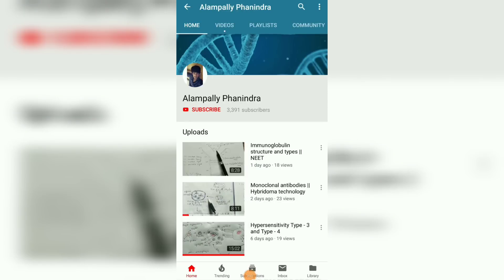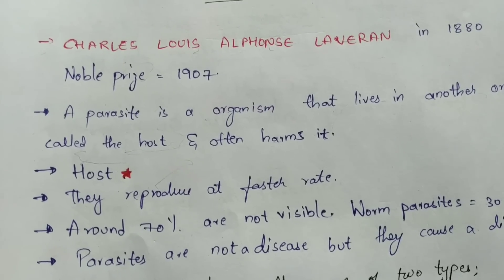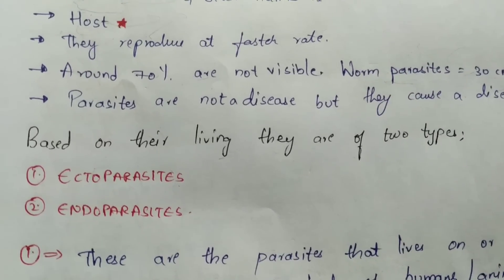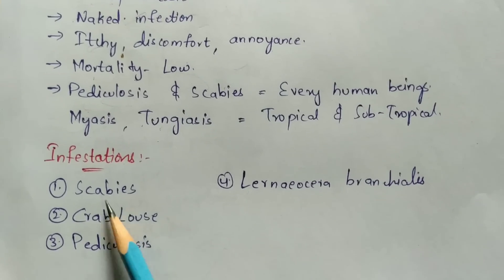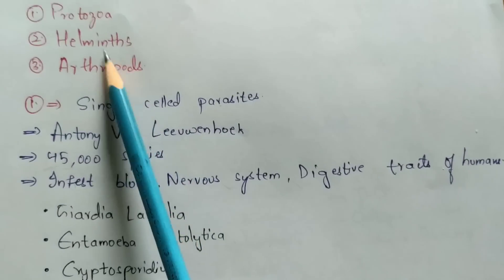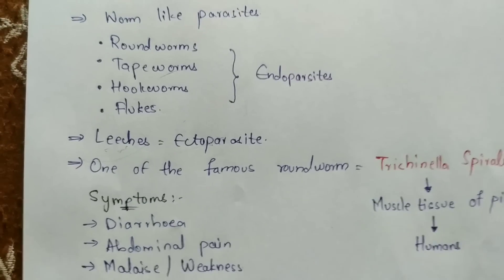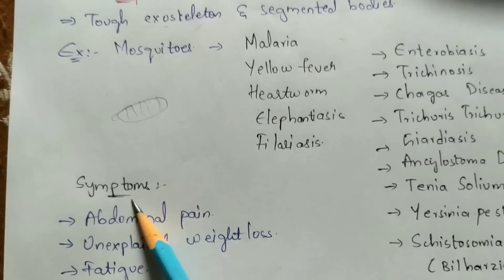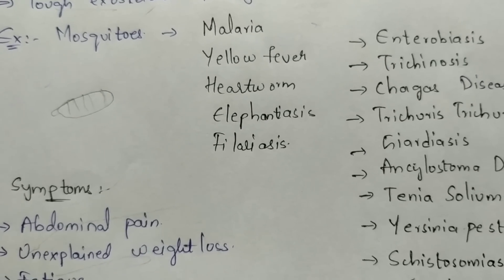What are Parasites? | Classification of parasites | Types of parasitic infections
A parasite is an organism that lives on or inside another organism (the host) and benefits (for example, by getting nutrients) from the host at the host's expense.

Parasitic infections are common in rural or developing areas of Africa, Asia, and Central and South America and are less common in developed areas. A person who visits such an area can unknowingly acquire a parasitic infection, and a doctor may not readily diagnose the infection when the person returns home. In developed areas, parasitic infections may affect immigrants and people with a weakened immune system (such as those who have AIDS or who take drugs that suppress the immune system—called immunosuppressants). Parasitic infections may occur in places with poor sanitation and unhygienic practices (as occurs in some mental institutions and day care centers).

Some parasites are common in the United States and other developed countries. Examples are pinworms and the protozoa that cause trichomoniasis (a sexually transmitted disease), toxoplasmosis, and the intestinal infections giardiasis and cryptosporidiosis.